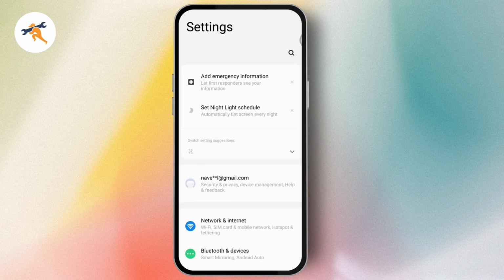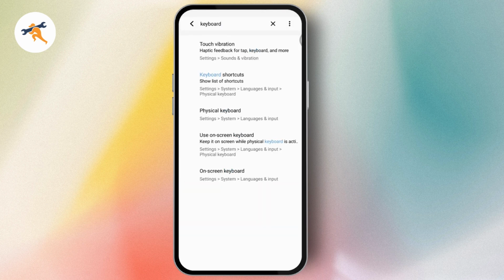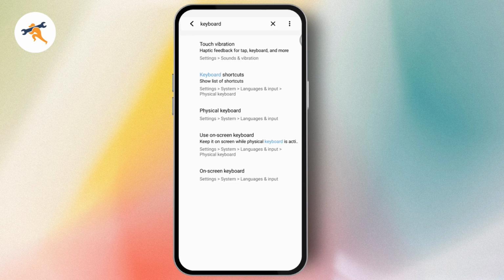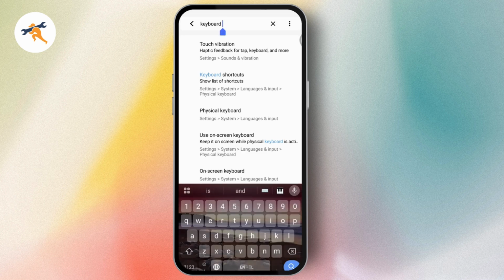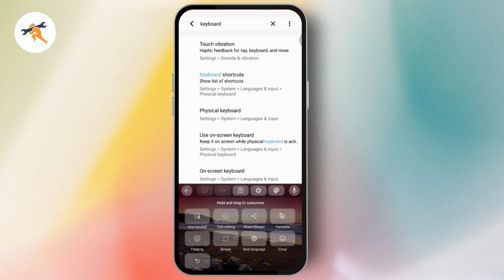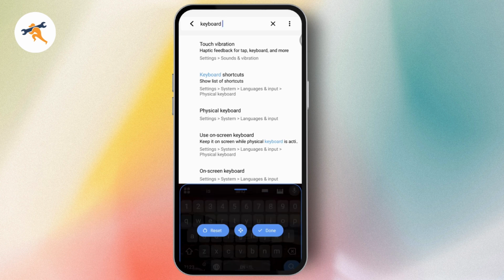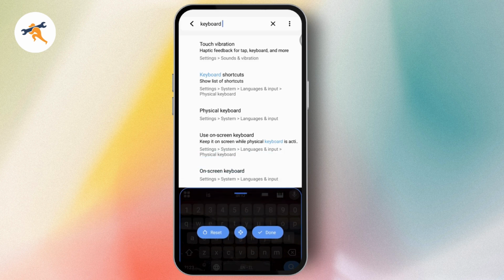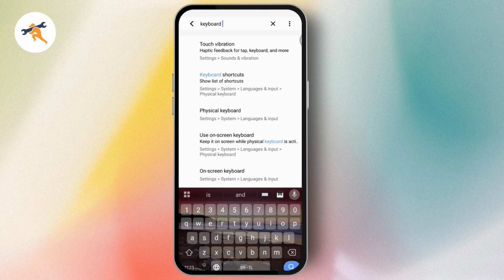How To Change Keyboard Size On Android Phone In (2025)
Want to change the keyboard size on your Android phone? Follow this simple guide to adjust the keyboard to your preferred size! Whether you're using a Samsung device or another Android brand, we've got you covered.

0:00 - Introduction: Overview of Keyboard Size Change
0:12 - Accessing Settings and Searching for Keyboard
0:24 - Samsung Users: Changing Keyboard Size via Samsung Keyboard
0:36 - Non-Samsung Users: Resizing Keyboard via Four-Square Icon
0:48 - Adjusting the Keyboard to Your Preference
0:55 - Conclusion: One-Handed Keyboard Option